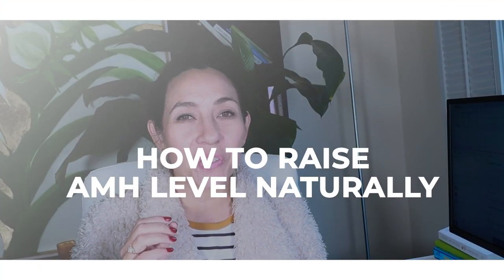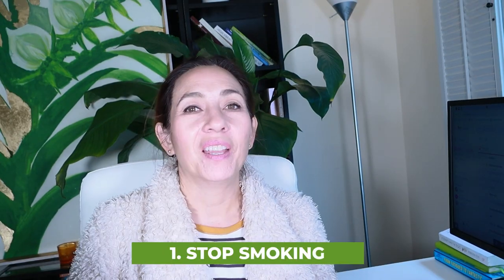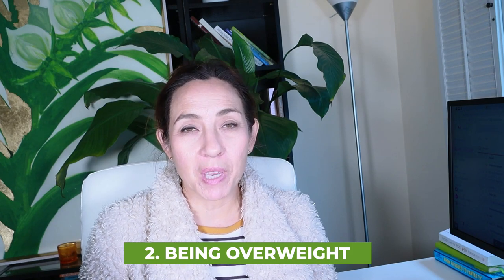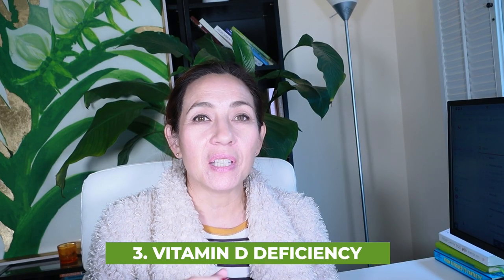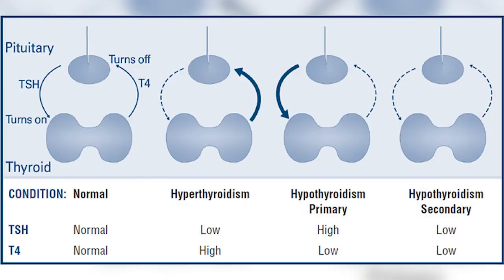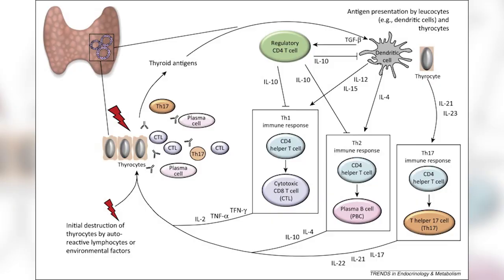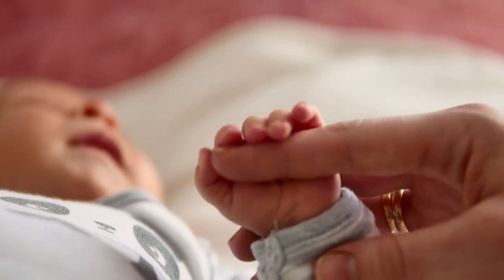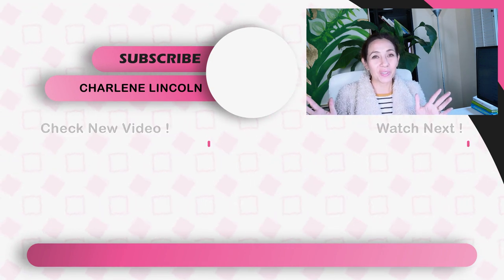AMH-6 Ways to raise it naturally to get pregnant.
Woohoo, we are having a free fertility class so you can figure out how to truly optimize your fertility and become your most Fertilest!!! Go here to register now

Hi. Are you feeling overwhelmed and wondering what your next step should be? You are not alone! Obviously you don't want to waste time or endure any risky fertility procedures without knowing all your options. What if the reason you aren't conceiving easily is outside of your reproductive system? What if there is something simple and straightforward that like a nutrient deficiency that needs to be addressed? You deserve to be fully informed and that's what our fertility masterclass is all about. What are you waiting for? Let's get you registered!